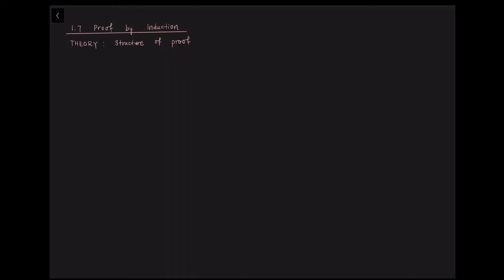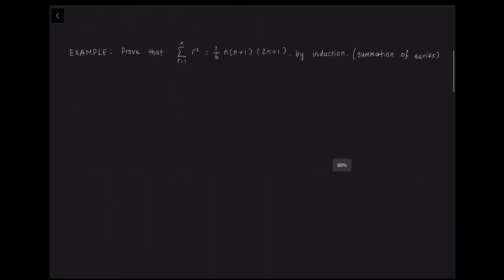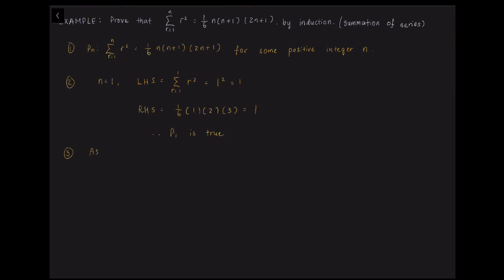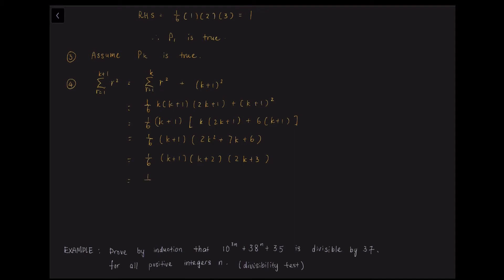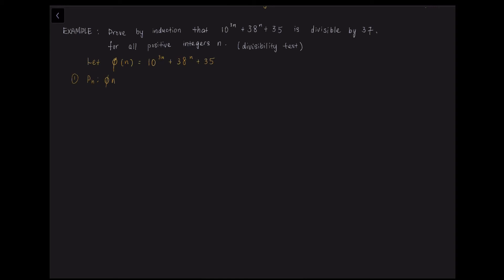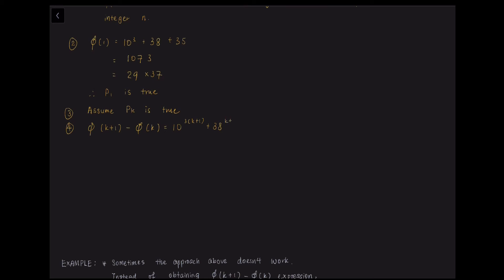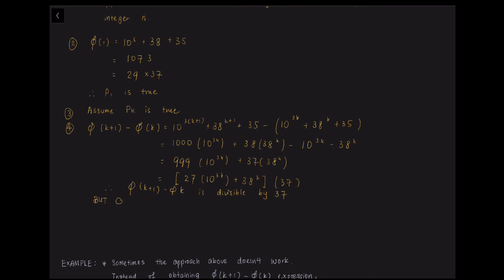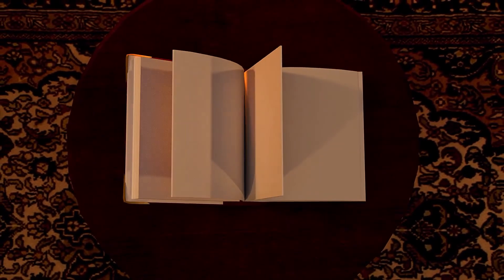[A Level Further Math] Proof by Induction | Part 1 | Further Pure Mathematics 1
🎓🧞‍♂️Timestamps
00:48 -  Structure of proofs (5 steps)
02:28 - Example
07:27 - Example

Mr Koay's A level results:
Mathematics [97]
Chemistry [ 96]
Physics [95]